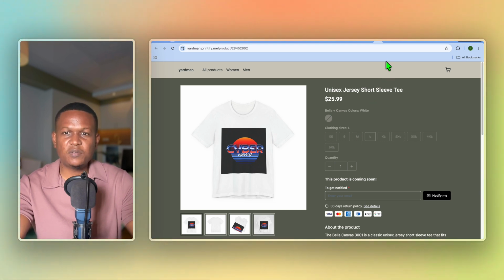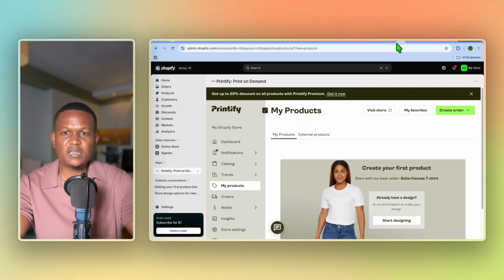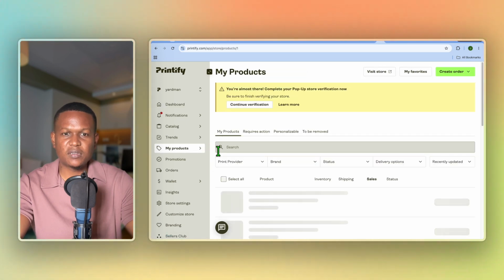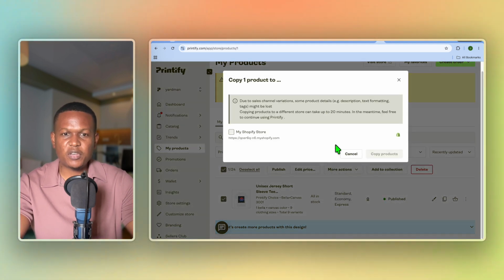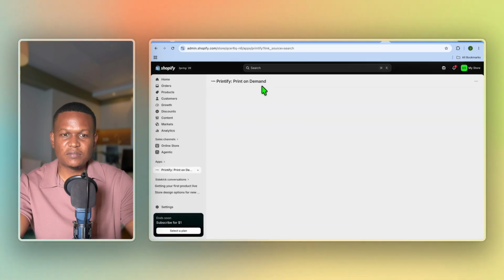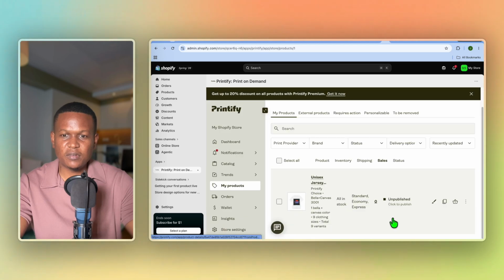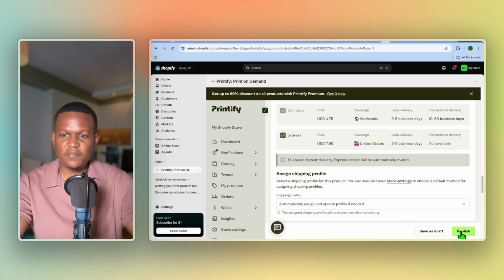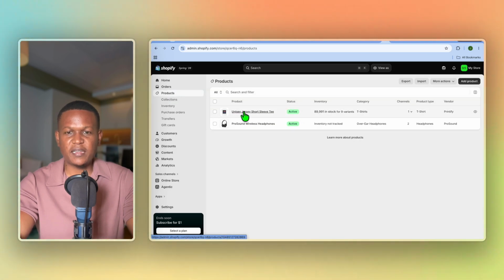HOW TO TRANSFER PRODUCTS FROM PRINTIFY POP UP STORE TO SHOPIFY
Learn how to transfer products from your Printify Pop-Up Store to Shopify in this beginner-friendly tutorial. If you started with a Printify Pop-Up Store but now want to move your products into Shopify for more customization, branding, apps, and control over your online store, this video will show you how to do it step by step.

In this tutorial, I’ll walk you through how to connect Printify to Shopify, install the Printify app from the Shopify App Store, sign in with your Printify account, copy products from your Printify store, publish them inside the Printify Shopify app, and push them to your Shopify product list.

You’ll also see what to do if your Shopify store does not show up right away when copying products, how to refresh Printify, how to find unpublished products, and how to publish your Printify products so they appear in Shopify.

What you’ll learn in this video:
• How to connect Printify to Shopify
• How to install the Printify app on Shopify
• How to copy products from Printify to another store
• How to publish unpublished Printify products
• How to push Printify products to your Shopify store
• How to edit product details and mockups before publishing
• How to check if your products were added to Shopify

This tutorial is perfect for Printify beginners, Shopify beginners, print-on-demand sellers, and anyone who wants to move from a Printify Pop-Up Store to a full Shopify store.